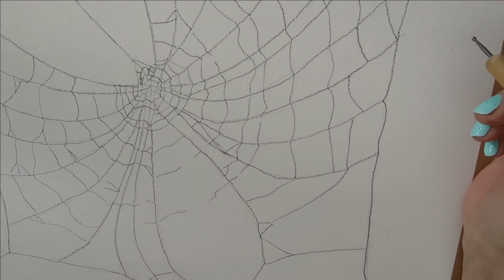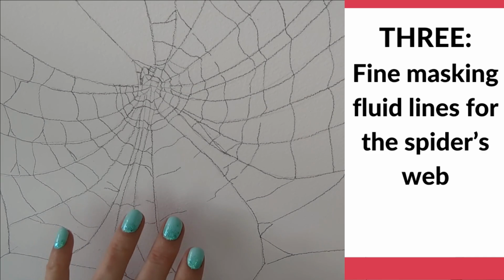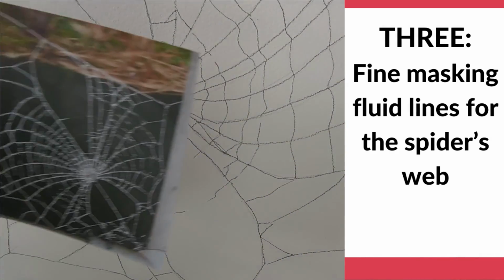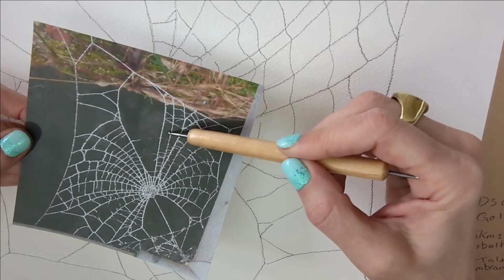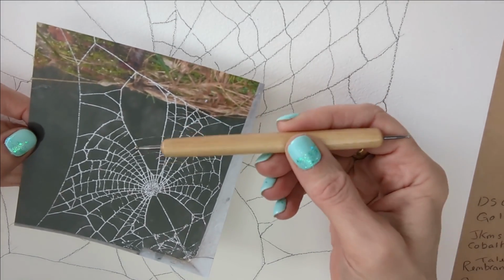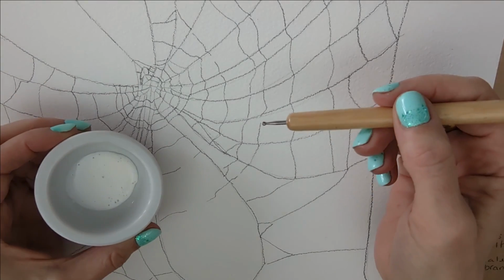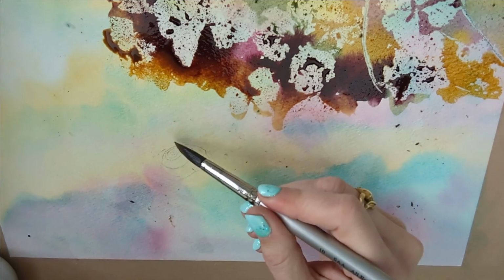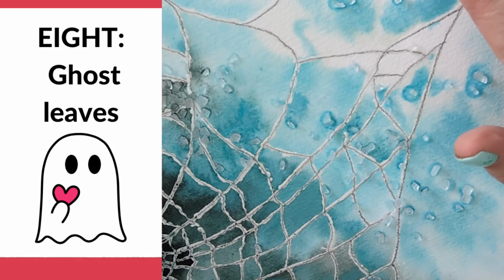One WATERCOLOR Painting (10 Clever Techniques!)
This video takes you through 10 painting and drawing techniques I used to create my spider web watercolor painting, and they are easy enough for beginners!

• To see ALL my online COURSES including Complete Drawing for Beginners go

• Take a FREE online Mini COURSE!  The Pink Rose free watercolor tutorial is available here, just click the link and create a free account (Other free courses can also be found on this site)

MY PAINTS AND BRUSHES:

If you would like a discount off of your first order of my branded paints or brushes at Jackman’s Art Materials please use my code MICHELE10 at the checkout Worldwide Shipping, all products with my name are hand-made and vegan!

Fabriano Artistico Extra White Paper 140lb stretched onto board. Various paint brushes (synthetic) from the SAA and Jackmans Art Materials, Maldon Sea Salt, Shmincke Masking Fluid, Embossing tool. Paints: Quinacridone Rose by Talens Rembrandt, Quinacridone Gold by Daniel Smith, Cobalt Turquoise, Perylene Black and  Titanium White by Jackmans Art Materials, Perylene Violet by Winsor and Newton

TIMESTAMPS

0:00 Introduction
1:19 Scaling up your photograph
4:46 Choosing a limited palette
7:10 Masking fluid lines
8:46 Masking fluid nature imprints
12:17 Sea salt crystal shapes
14:57 Wet into wet
16:18 Water blooms
16:38 Ghost leaves
19:12 Watercolor pencil details
20:11 Negative painting